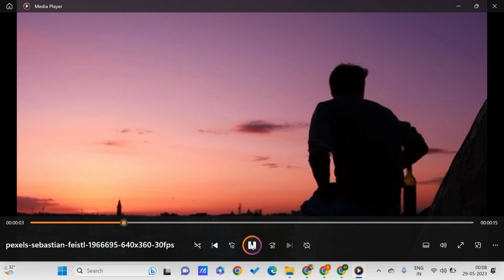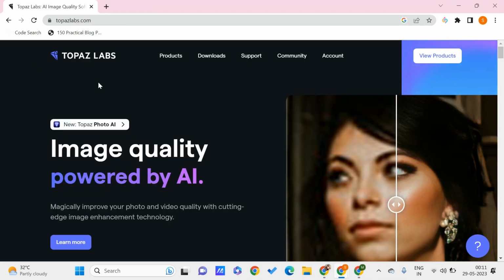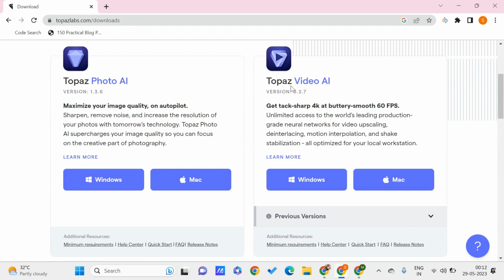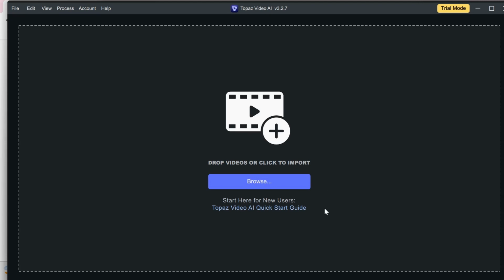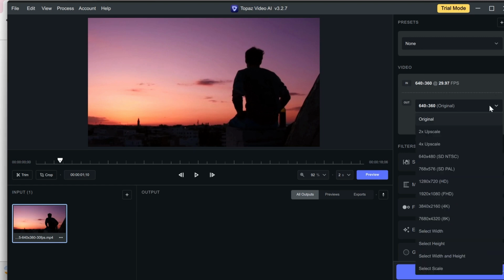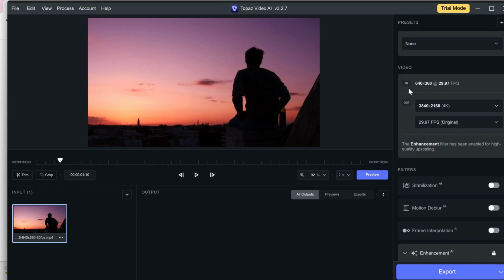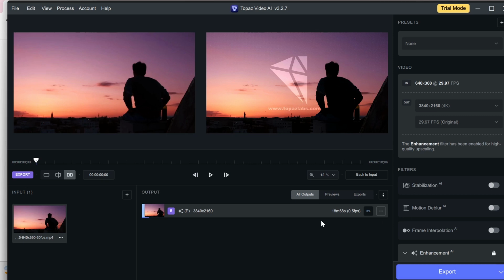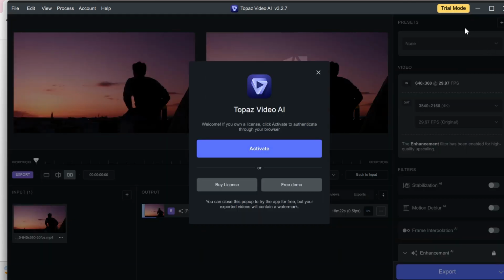How to Increase Video Quality | Enhance to 4K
In this video, I have explained about How to Increase Video Quality.

Are you tired of watching low-resolution videos with blurry details and pixelated images? Look no further! With Topaz, you can now enhance the resolution of your videos and bring them to life like never before.

Whether you're a content creator, a film enthusiast, or simply someone who appreciates high-quality visuals, Topaz has got you covered. Its cutting-edge technology utilizes advanced algorithms to analyze and enhance video frames, resulting in a significant boost in clarity, sharpness, and overall visual fidelity.

So, join us in this video as we walk you through the step-by-step process of using Topaz to enhance video resolution. Prepare to be amazed by the remarkable transformation and the incredible details that emerge from your footage.

By harnessing the power of artificial intelligence, Topaz can intelligently upscale your videos, taking them from standard definition to high definition, or even from HD to 4K resolution. Say goodbye to those jagged edges and enjoy smoother lines, more vibrant colors, and stunningly detailed imagery.